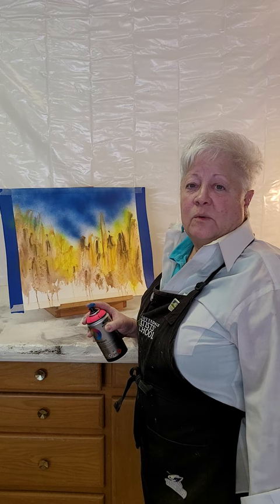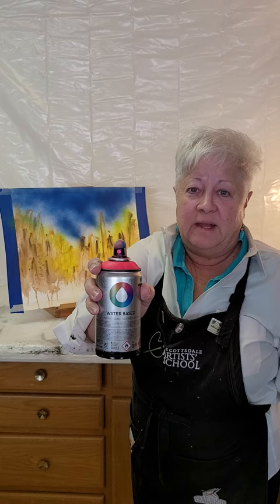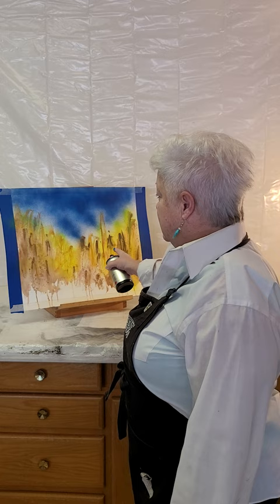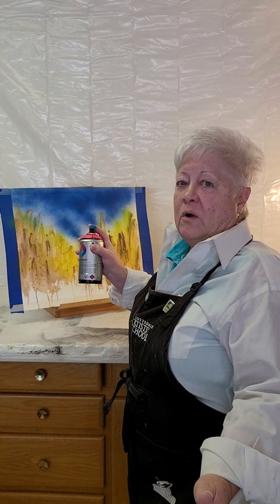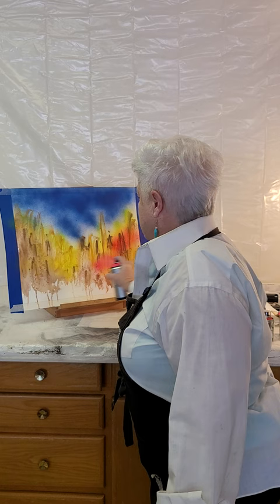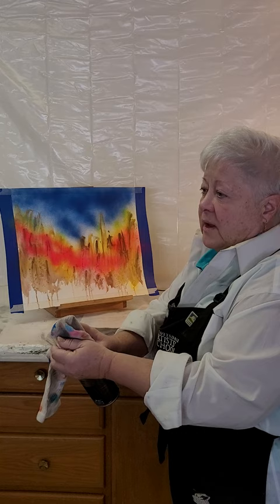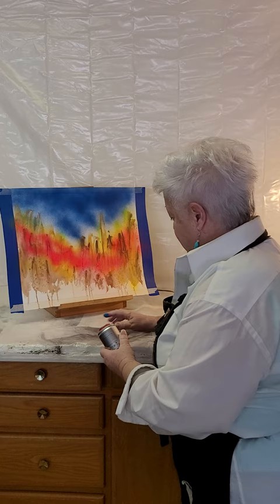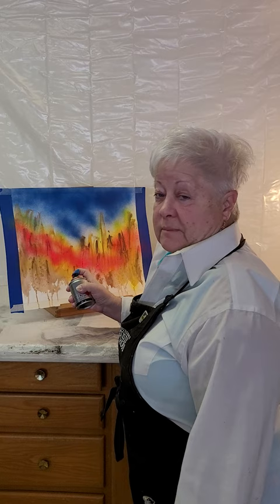NEW TECHNIQUES! Water based spray paint with Debra!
During my studies with Milan Art Institute one of the many things I was seeing for the first time was spray paint. I couldn't see my self using it - my husband Dene tease me that he has a graffiti artist in the family! It is a great way to make an underpainting when working with mixed media / layered paintings. This one had ink as the very first thing I did - letting the painting tell me what it was going to be. This painting will evolve into a painting of the Art Studio in the Grand Canyon. (seen from Bright Angel trail? I think.)